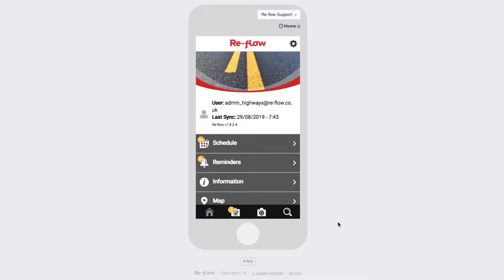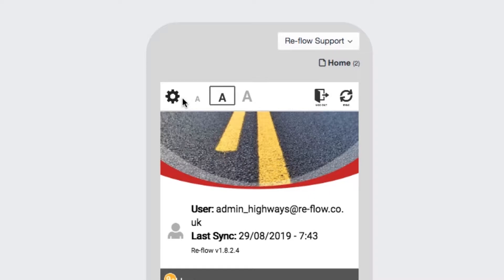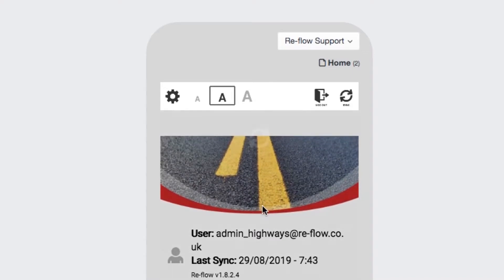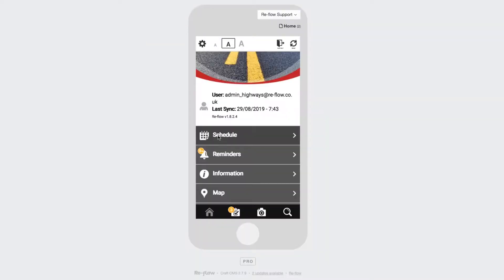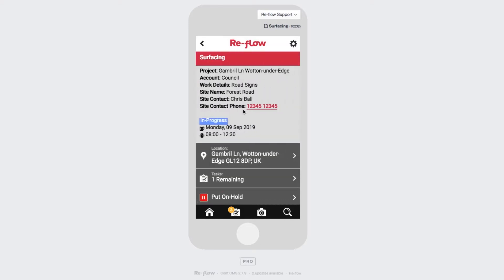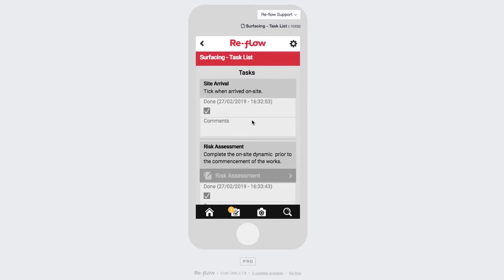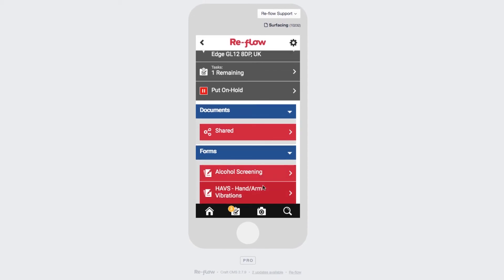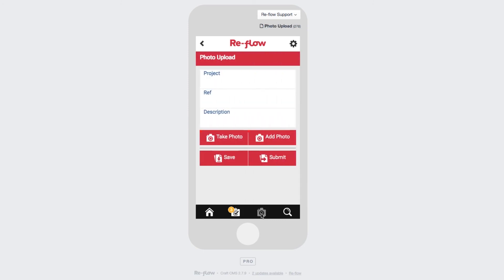Re flow App Overview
Find out how to navigate through the Re-flow App (V1.8.2.4)